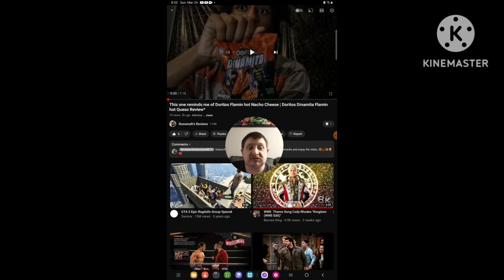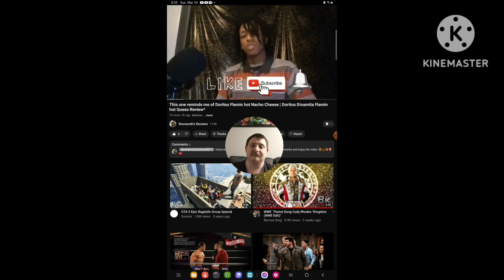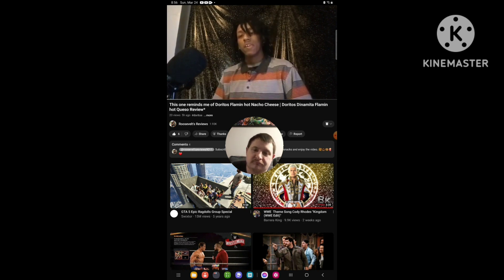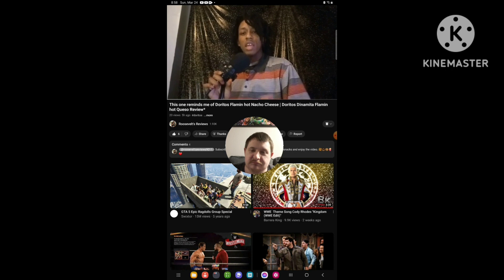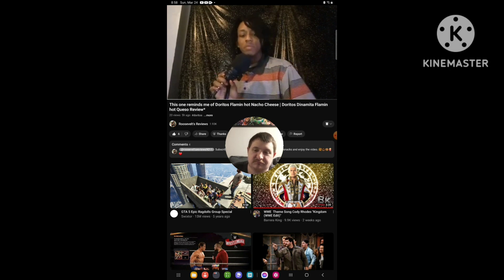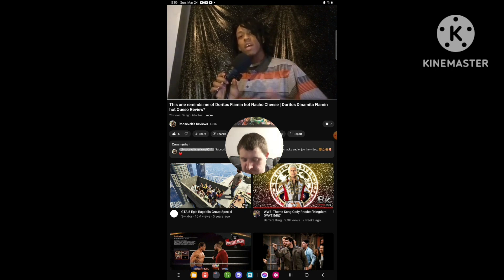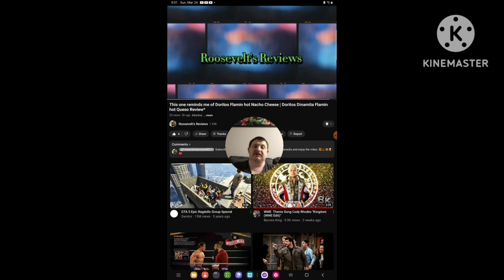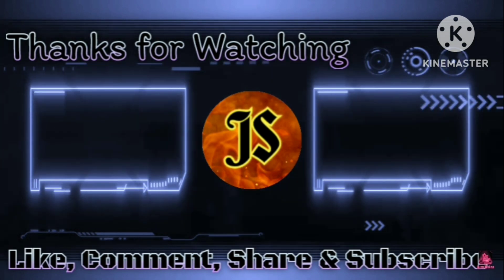[Reaction] Doritos Dinamita Flamin' Hot Queso Review by Roosevelt's Reviews